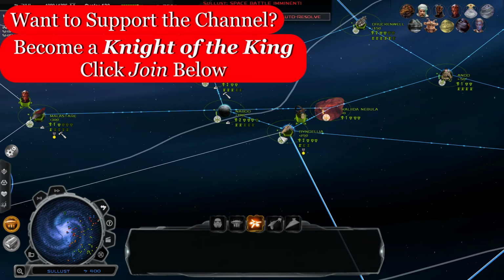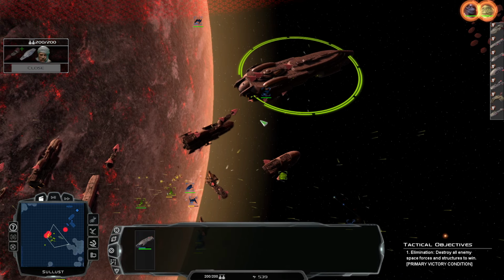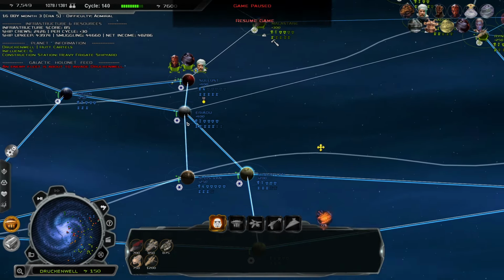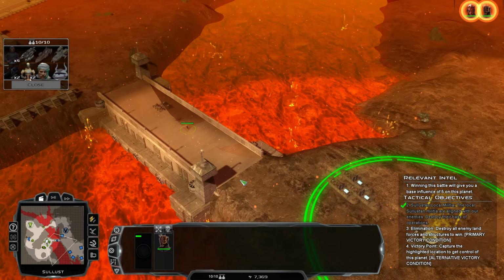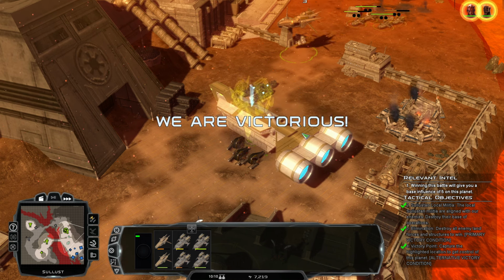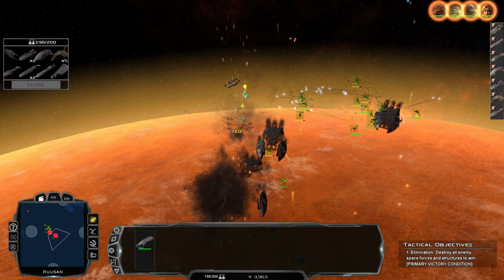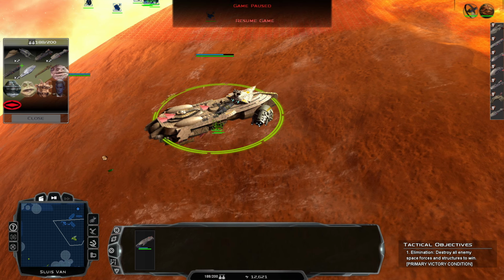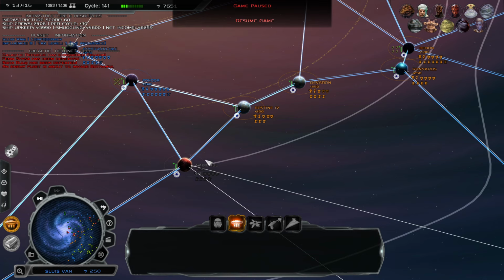Battle at the Shipyards!- Fall of the Republic Mod 1.4 (Hutt Cartels) Ep32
The 1.4 version of the Fall of the Republic mod has been released! Fall of the Republic Mod (part of the Empire at War Expanded mod group) is the TOP mod out there for Star Wars Empire at War taking the game back to the Clone Wars Era. The Fall of the Republic mod takes us to the early days of the Clone Wars leading to the fall of the republic. In this series, we'll be be playing as the Hutt Cartel which has been newly added to the Fall of the Republic Mod as of this update as a playable faction.

00:00 Attacking Sullust!
15:33 Bootana Hutta Scary?
18:19 Invasion of Sullust!
31:59 Fleet Arrives in Time!
40:16 Path to the Shipyards!
42:50 Battle at Sluis Van!

Fall of the Republic Mod description (Steam):Palpatine's machinations and the decay of the Republic have brought the galaxy into the most destructive war it's ever seen. The Separatist droid armies threaten to overrun the Republic and no matter who comes out on top, the course of galactic history will be altered forever...

Playable Factions:
- Galactic Republic
- Confederacy of Independent Systems
- Hutt Cartels

Non-Playable Factions: (Aligned with the CIS or Republic)

- Galactic Republic Sector Forces
- Trade Federation
- Techno Union
- Commerce Guild
- Banking Clan

In Empire at War: Expanded, the traditional Empire at War tech level is traded for an era-based system that impacts different story events, factions, unit rosters and heroes are available, with the galaxy set up to recreate various conflicts within the Star Wars Legends lore. There are also new government mechanics where you can interact with other subfactions and story events in new ways, along with a planet loyalty system, giving extra income, unique units, and other bonuses at high levels, but with other negative effects if your member worlds become too unhappy with your leadership.

Older versions put on Mod Database to continue old saves. These will have several focuses.

If you would like to join early testing or keep track of updates, the best place to do it is on our Discord server[discord.gg] or by following Corey Loses for preview playthroughs and other news videos.